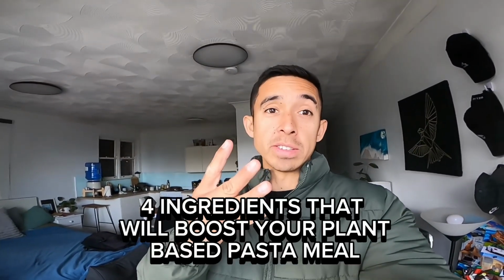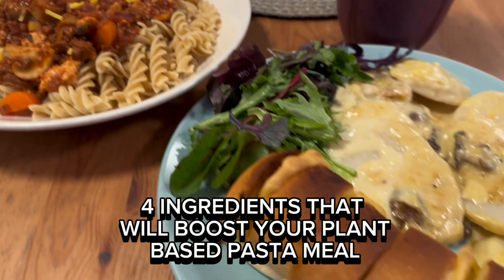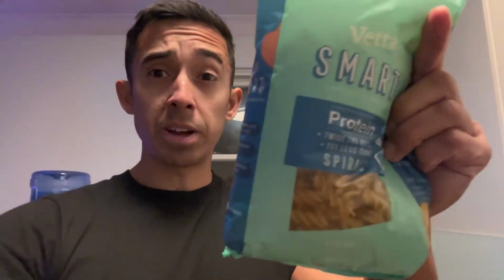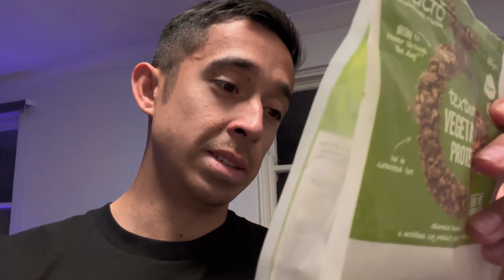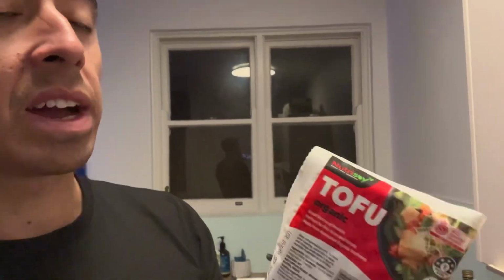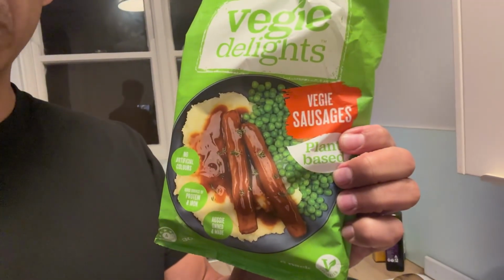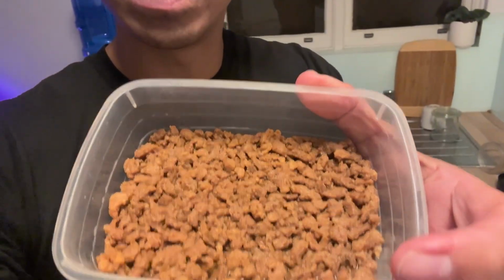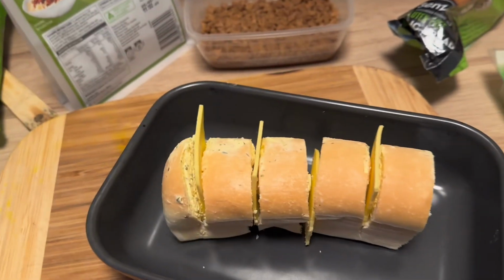4 HIGH PROTEIN PASTA INGREDIENTS + ARM WORKOUT 💪🏽